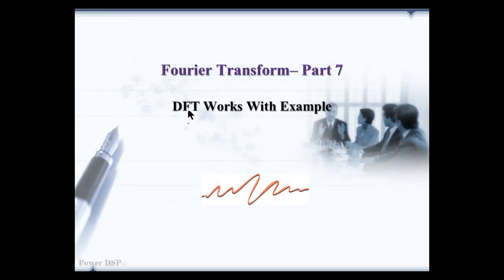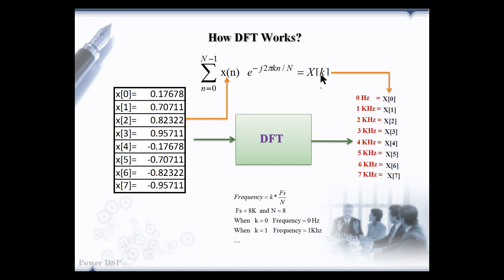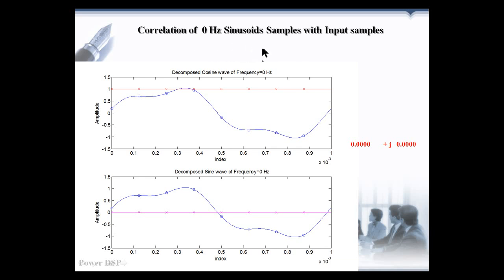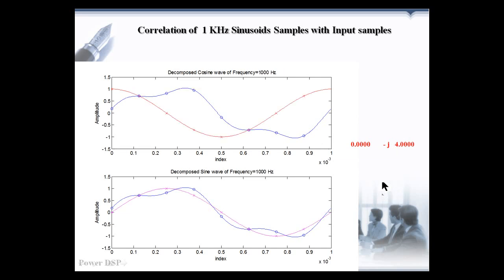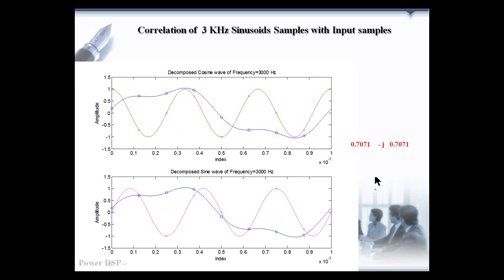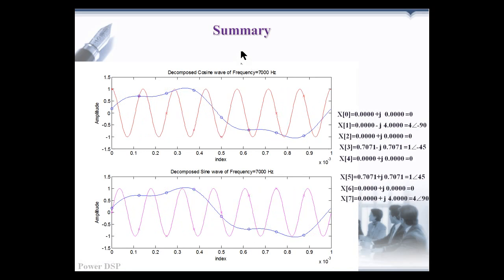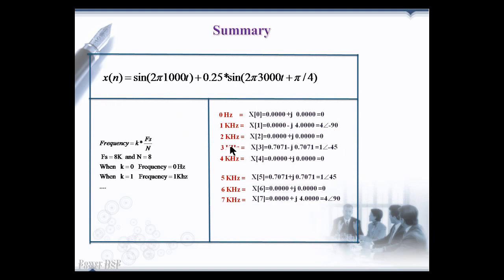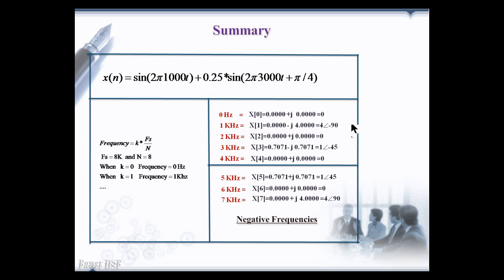Fourier Transform Part 7: DFT Works With Example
In this lesson an example is taken to see how DFT works on that example.